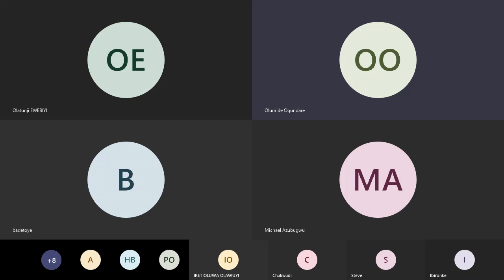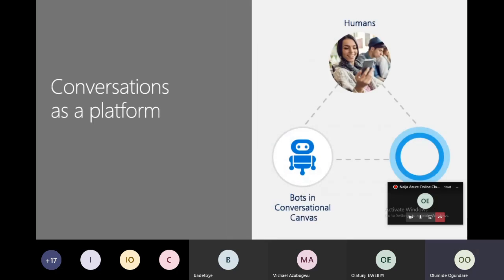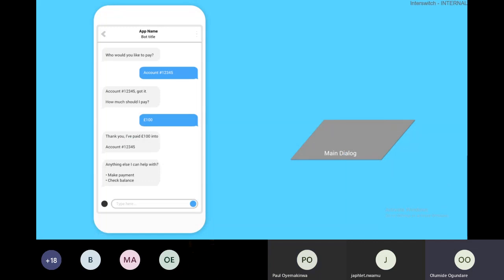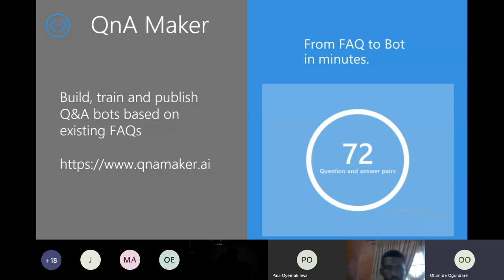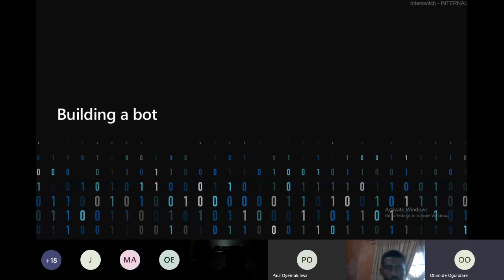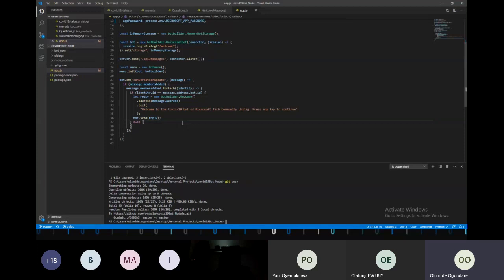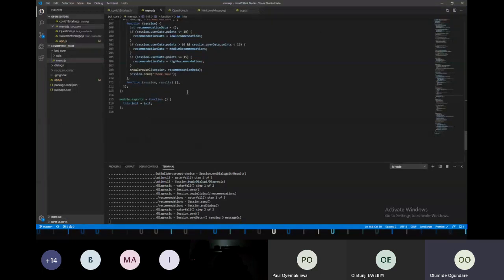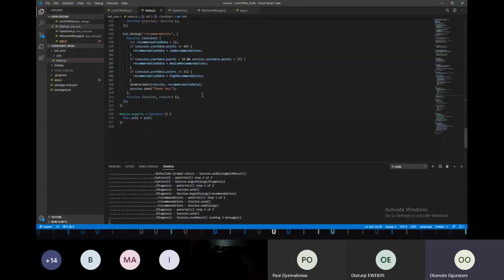Day 8 - Introduction to Microsoft Bot Framework